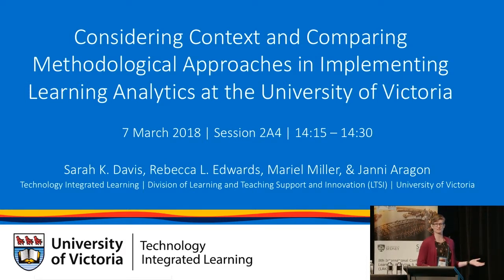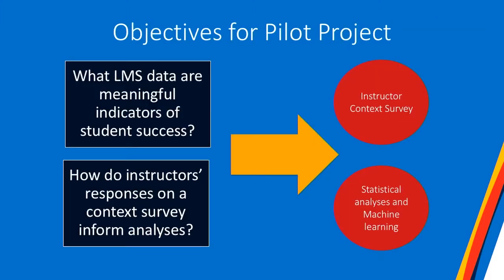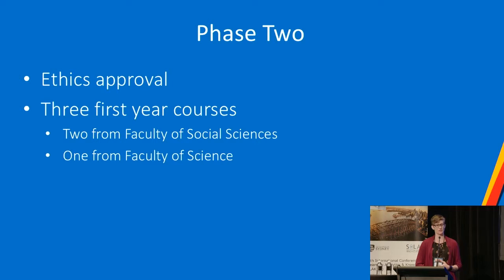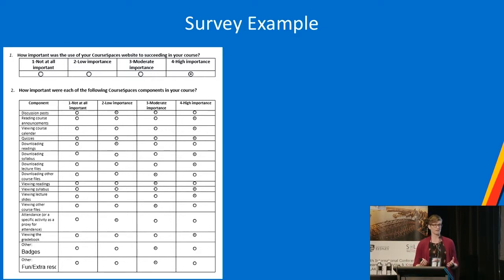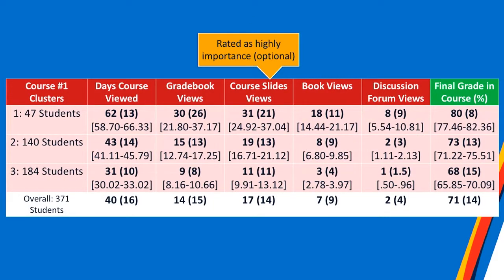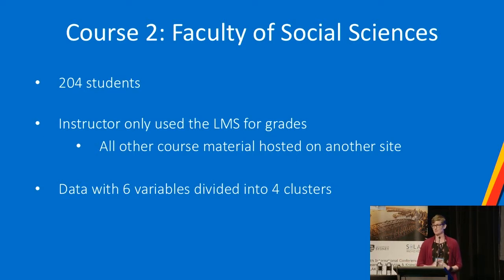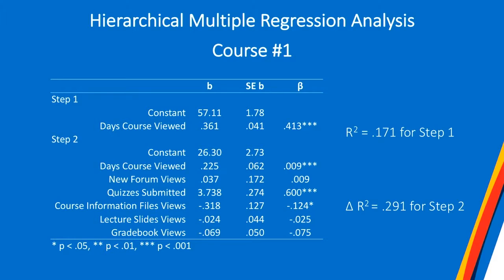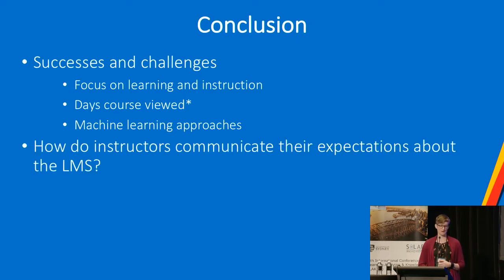[LAK'18] March 7 - Session 2A4 - Sarah K Davis